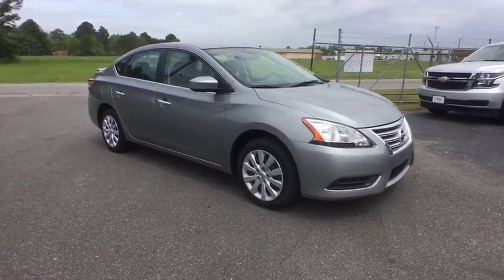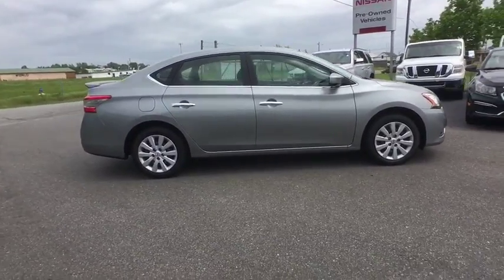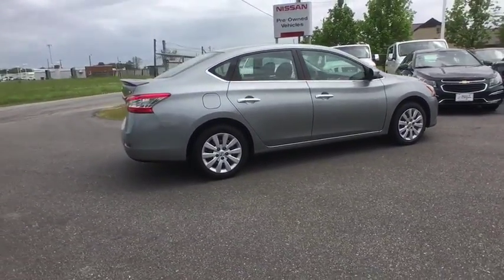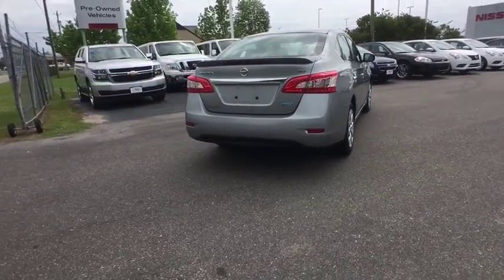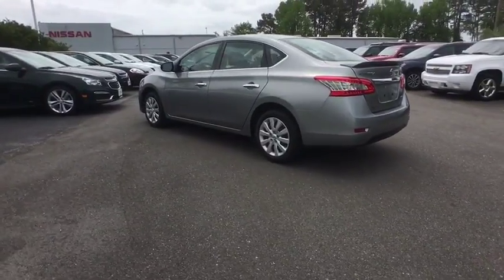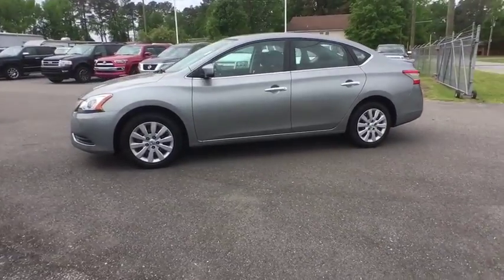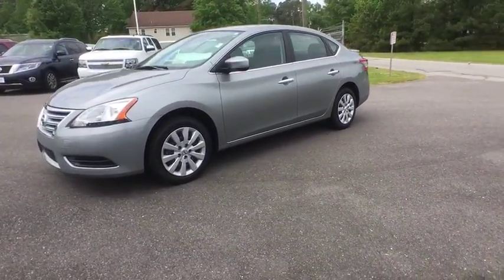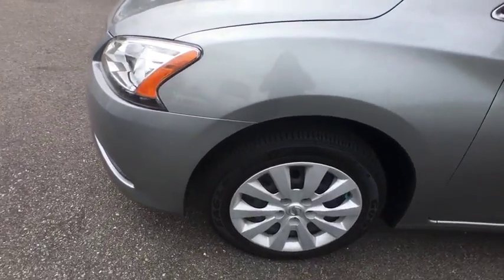2014 Nissan Sentra Clinton, Fayetteville, Goldsboro, Raleigh, Elizabethtown, NC 3687A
2014 Nissan Sentra

CHARCOAL  PREMIUM CLOTH SEAT TRIM,MAGNETIC GRAY,[R92] REAR SPOILER,Front Disc/Rear Drum Brakes w/4-Wheel ABS  Front Vented Discs and Brake Assist